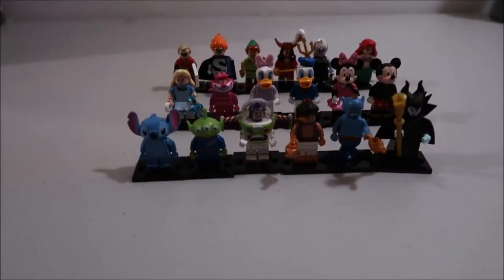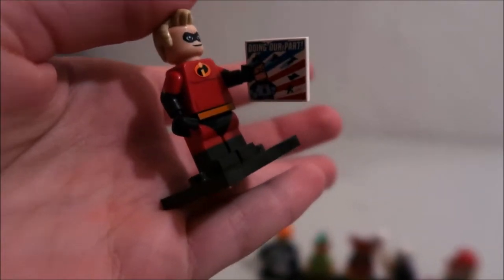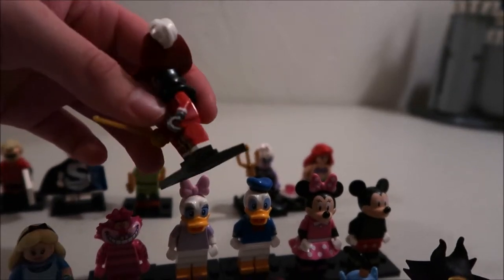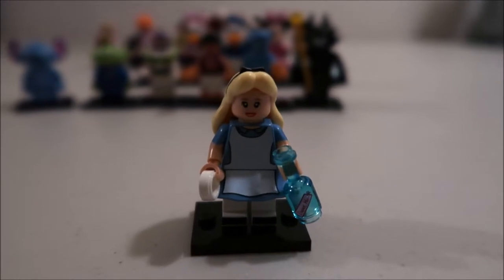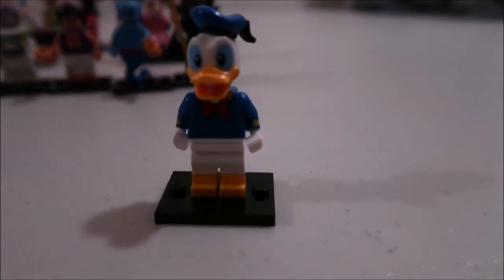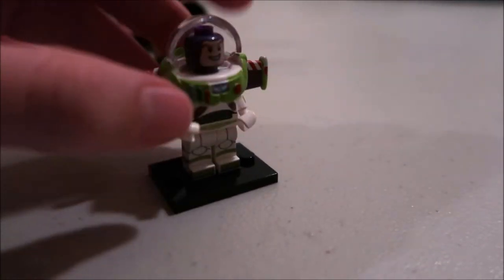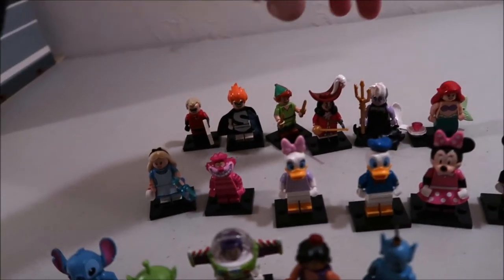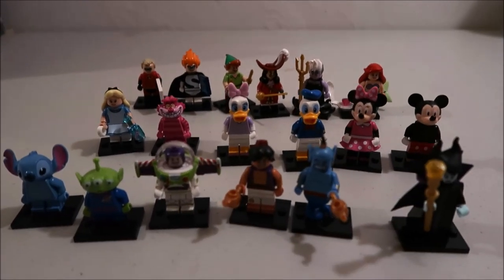Disney Collectible Minifigure Review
This video is my review on the disney collectible minifigures.